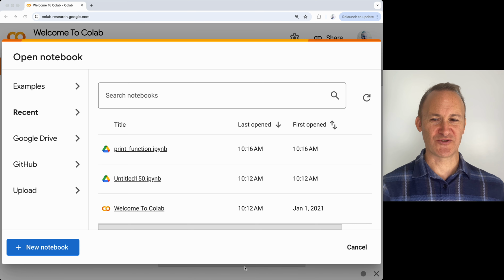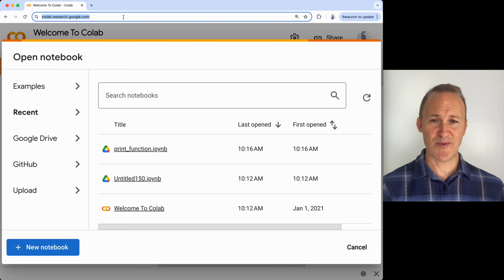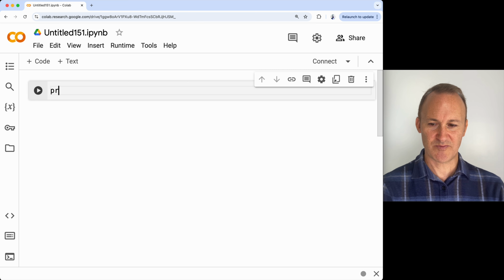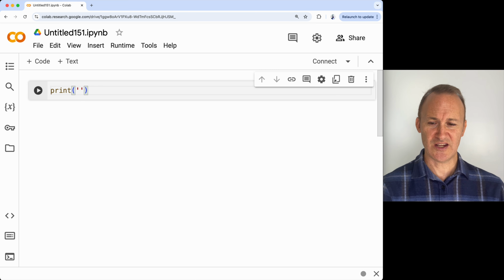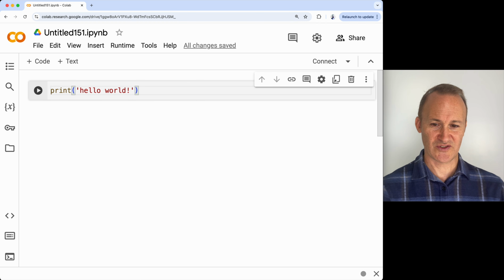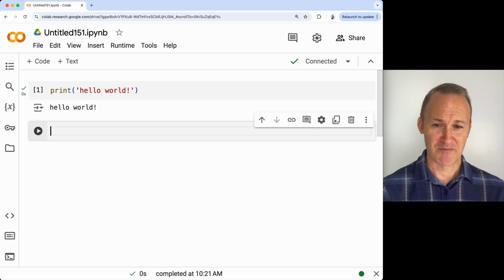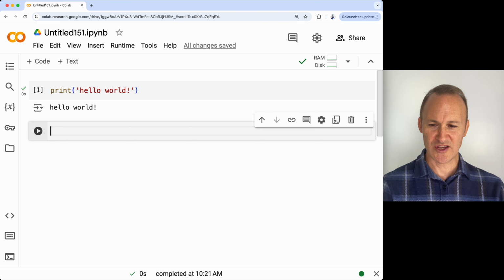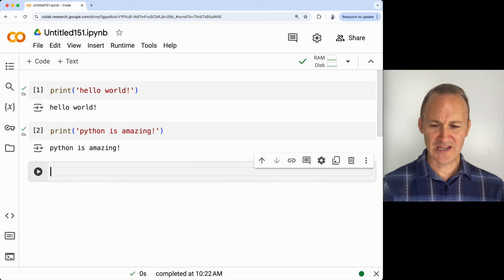Unit 0: Lesson 0 - Write Your First Line of Code in Python! | Display Text, Print Function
In this lesson, you will learn how to write your first line of Python code using the print() function.